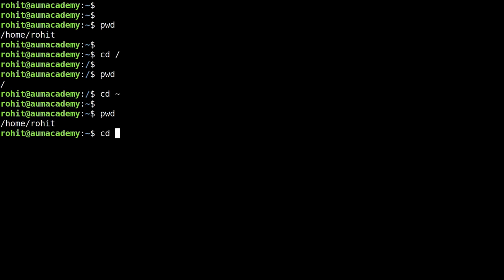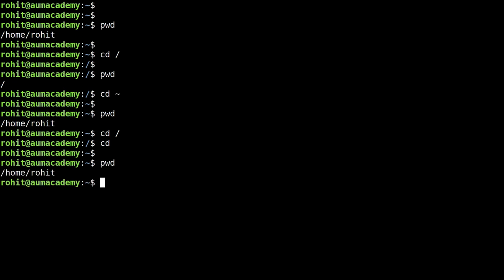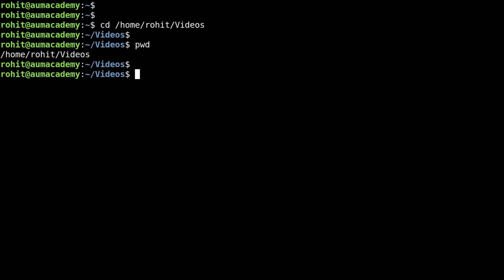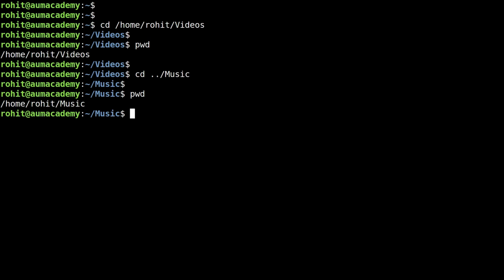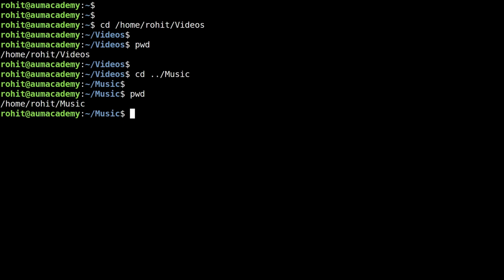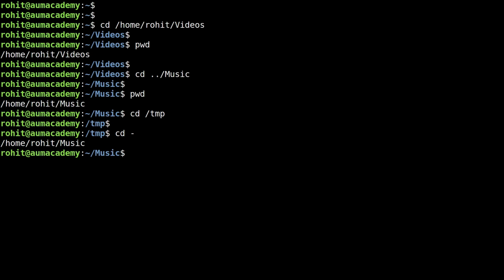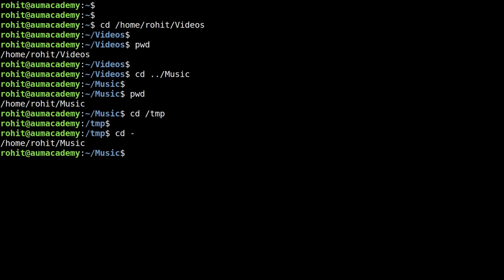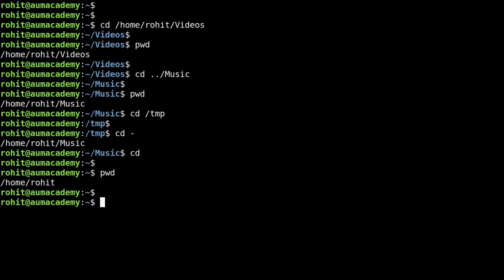Linux cd command - change the working directory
To move from one directory to another directory we use cd command in Linux terminal.

cd command change the current working directory to another directory.

The default directory is the value of the HOME shell variable.

pwd command prints the working directory.

/ represent the root directory of the Linux filesystem.

cd ~ will take you to home directory

cd $HOME will take you to home directory

cd / will take you to root directory

cd - will take you back to the previous directory